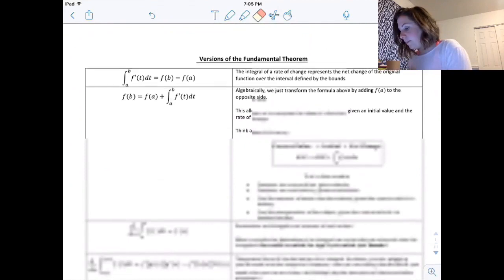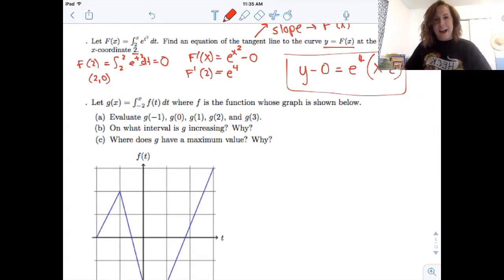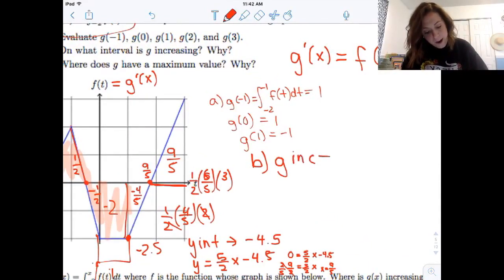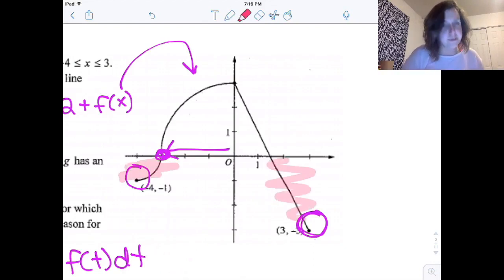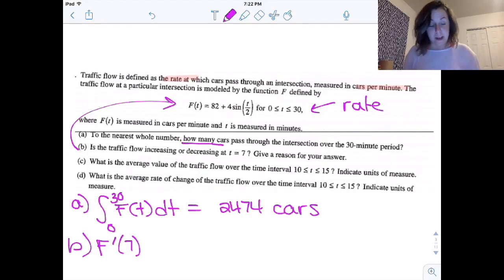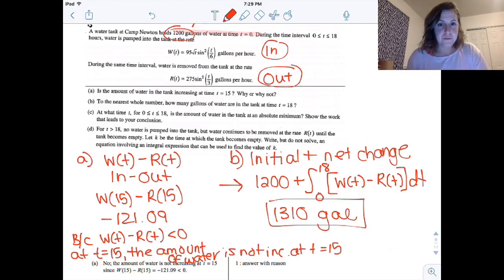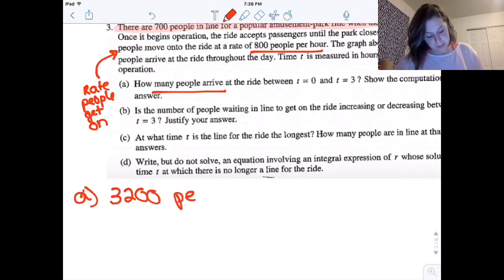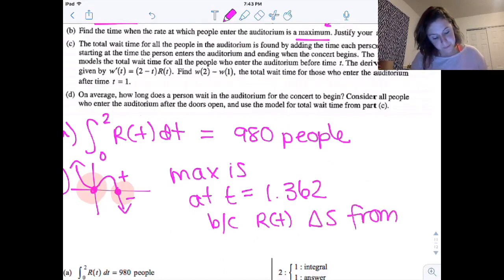AP Calculus Unit 5 Livestream #2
Livestream #2